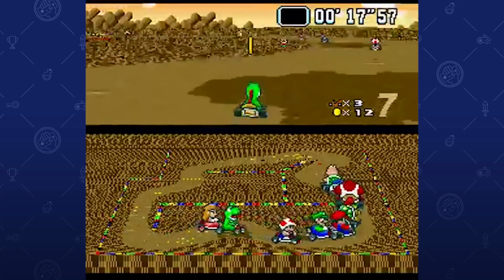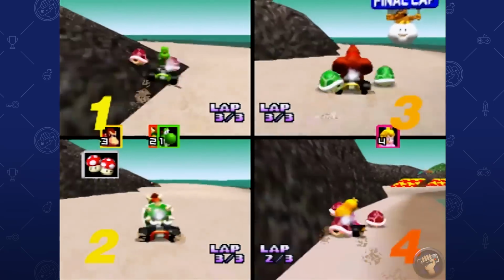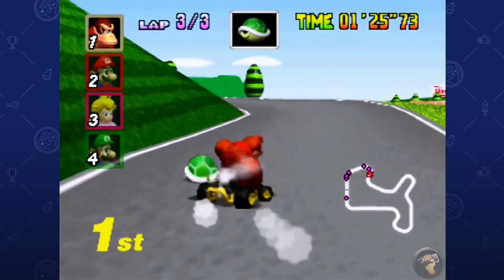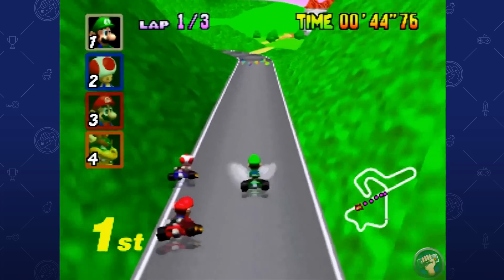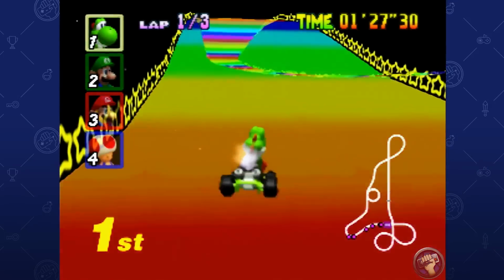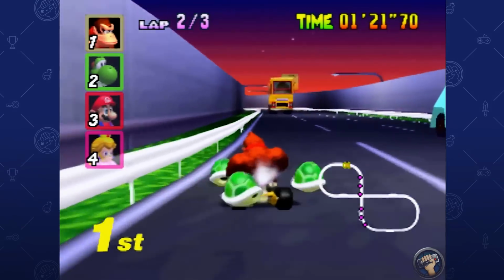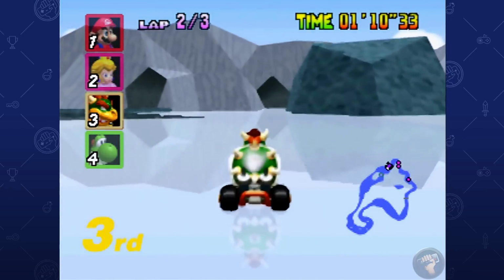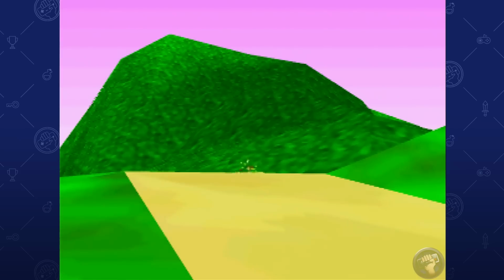Mario Kart 64 | The Completionist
Huge thanks to hdRGB for helping with this week's episode on Mario Kart 64. Check them out here!

This week I take a look at a big nostalgia, rage inducing, and special game: Mario Kart 64

Mario Kart 64 was responsible for many things. Providing hours of entertainment, expanding my swearing vocabulary, getting in fights with my brother, and after all these years its time to sit down and revisit it. The game has not aged well, and it's been said by the developers themselves. The hardware of the Nintendo 64 at the time couldn't handle the amount of full 3D assets on the screen, so there's shortcuts with pseudo-3D models and other effects. But the gameplay is as fun as always, and though its had many iterations, it's always nice to come back to the original.

Let me know what you think about my Mario Kart review down below!